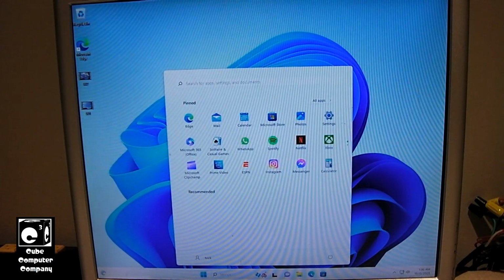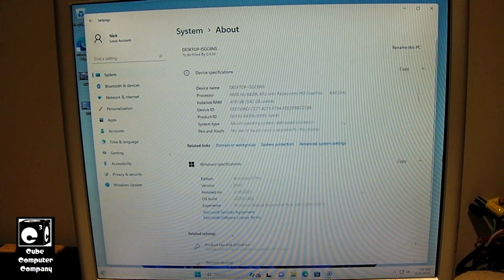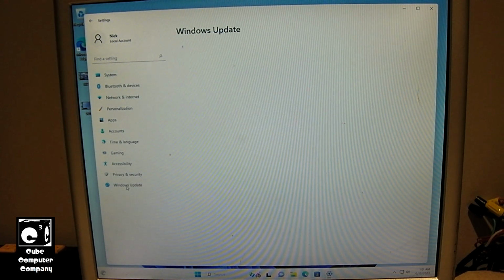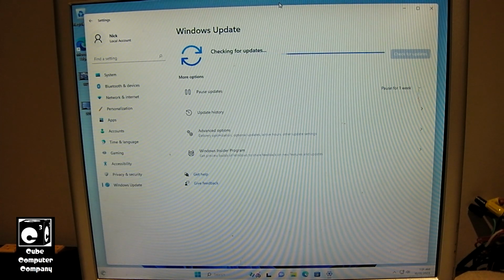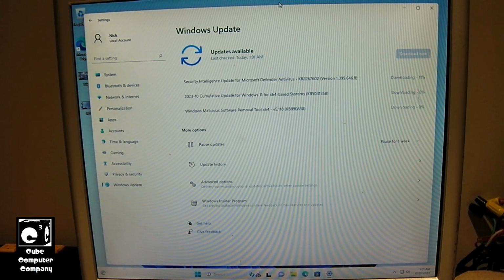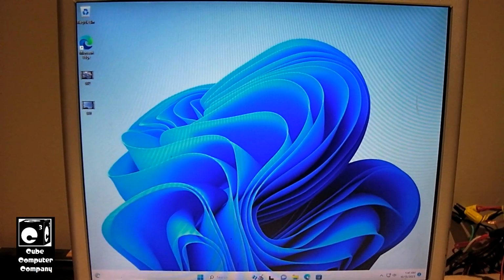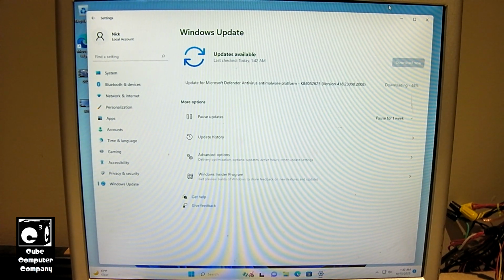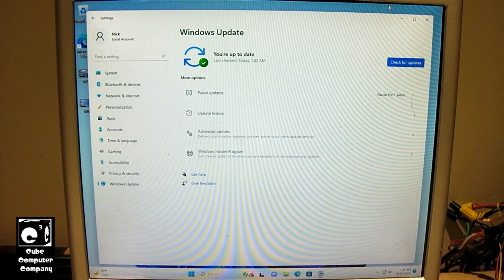(October 2023) Will a PC running Windows 11 21H2 not meeting requirements receive 22H2 update?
Since servicing of Windows 11 21H2 ended on October 10, 2023 for Home, Pro and other non-LTSC versions, I was curious to see if at this point if Microsoft would pass down the update to 22H2 to keep the system from losing security updates. That looks to be a NO, and it's a bit concerning that there is no popup warning or anything alerting the user that their system specs don't meet the minimum requirements. If you want 22H2 and your system is currently running Windows 11 21H2 and not meeting the "EliteClass" system requirements, you will likely have to do a manual upgrade-install.